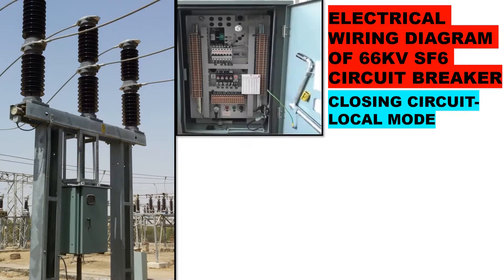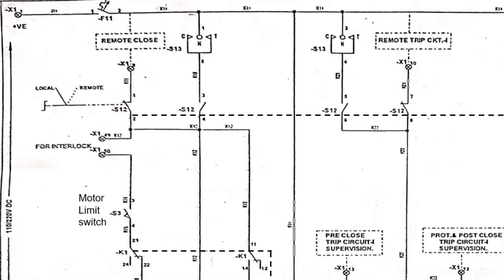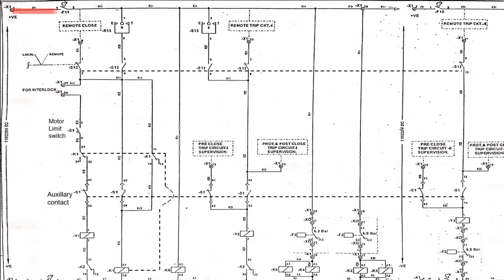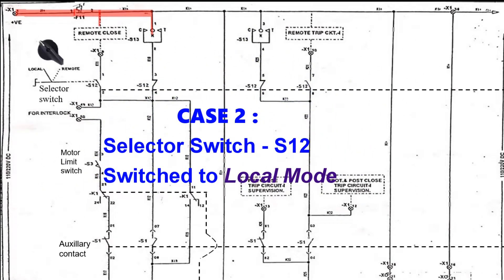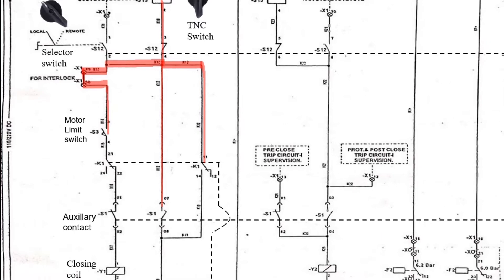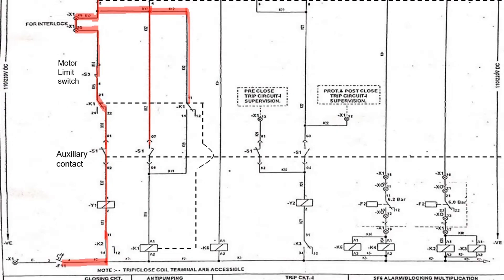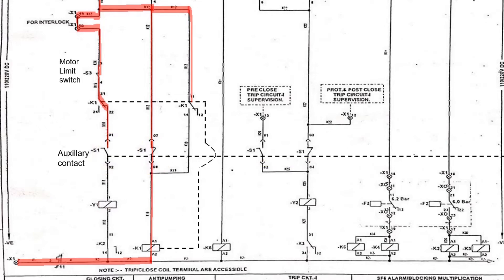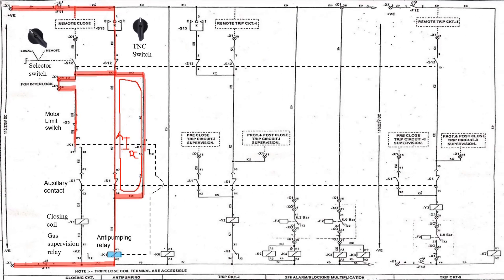ELECTRICAL WIRING DIAGRAM OF 66KV SF6 CIRCUIT BREAKER | CLOSING CIRCUIT | LOCAL MODE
In this video, Closing network circuit operation of a CB in LOCAL MODE is explained with the help of special animation effects. Help to understand the complex thing in a very easier way. From this video, one will learn..
1)Closing network circuit operation of a CB  in LOCAL mode.
2)How to read wiring diagrams.
3) How to identify some important wiring terminology such as terminals, terminal block & wiring ferrules.

For learning , closing network circuit operation of a CB in REMOTE mode &
BASIC CONCEPTS of this ELECTRICAL WIRING DIAGRAM OF 66KV SF6 CIRCUIT BREAKER refer to previous video on below link respectively: